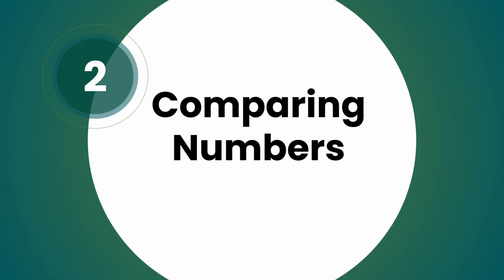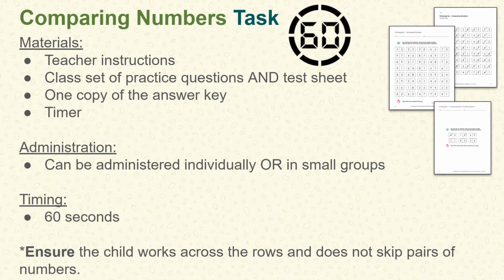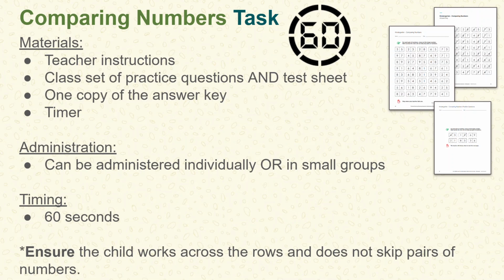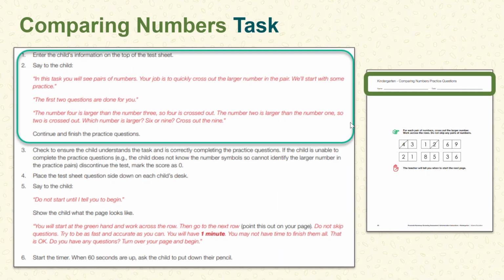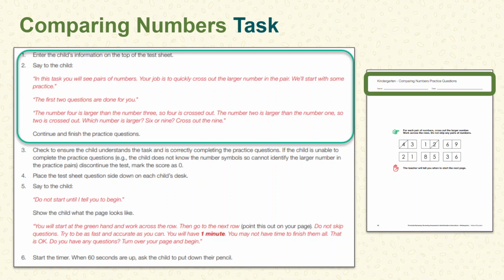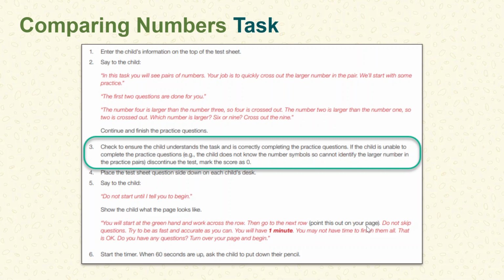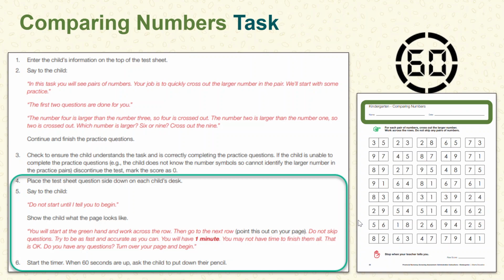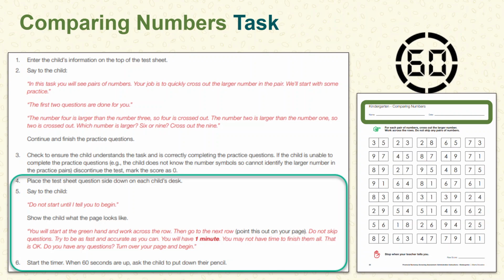Comparing Numbers Kindergarten